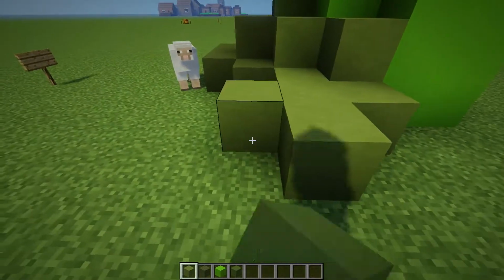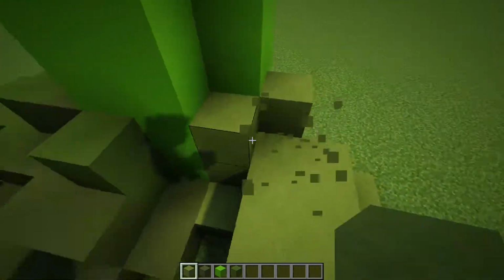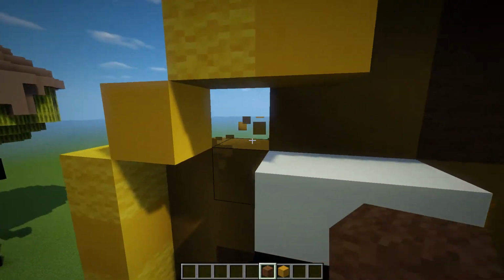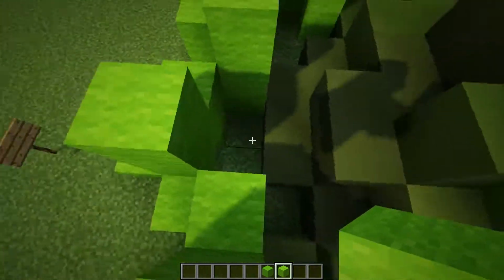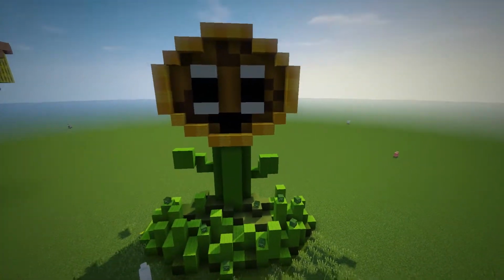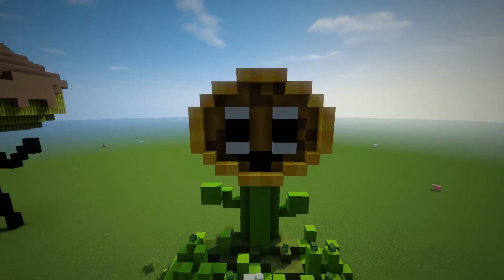ZOMBIE KILLING FLOWER | Buildish 2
In today's episode of Buildish, the second episode, we build a giant flower from Plants vs. Zombies! Thanks Sempai is Here for the idea, remember to drop your ideas below!

Pledge for Benefits!